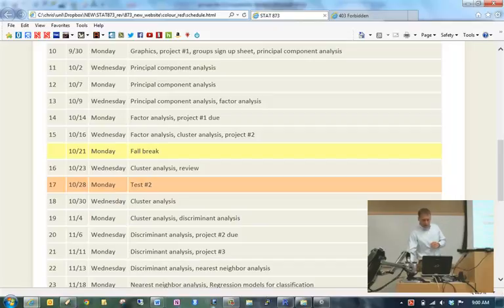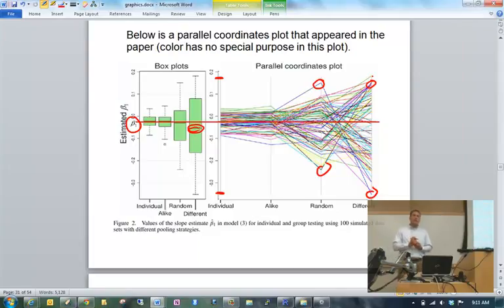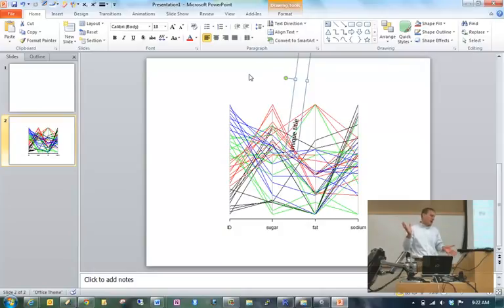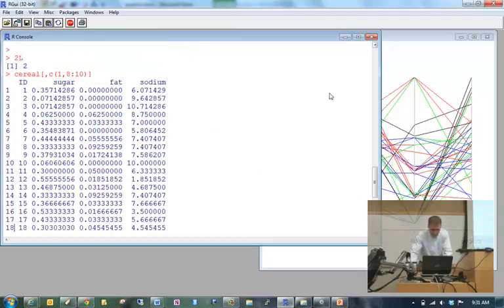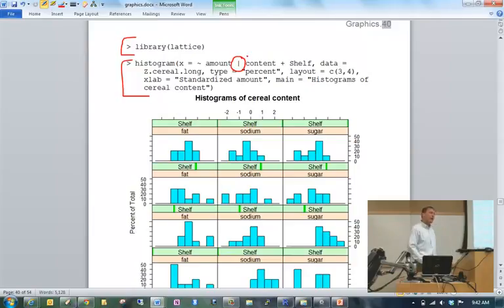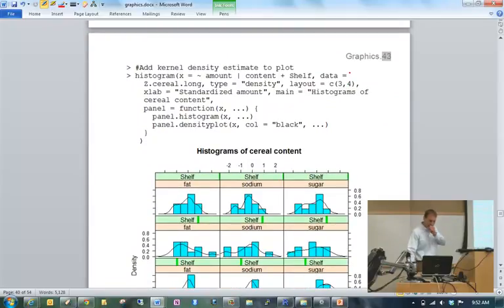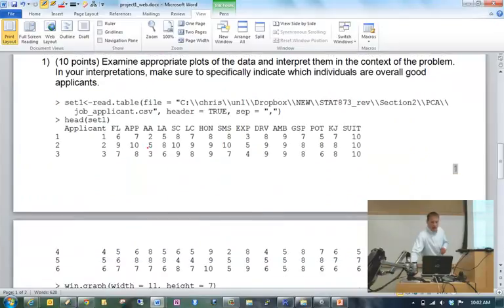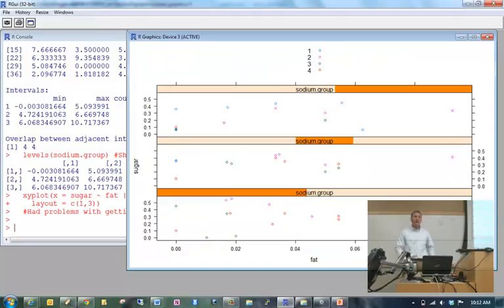stat 9 30 13 Graphics part#3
stat Multivariate R code Graphics